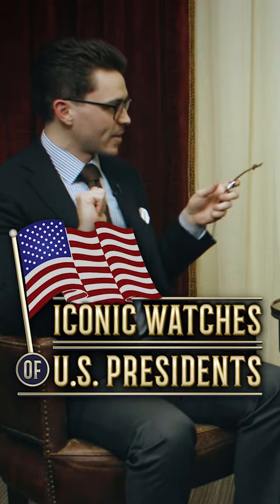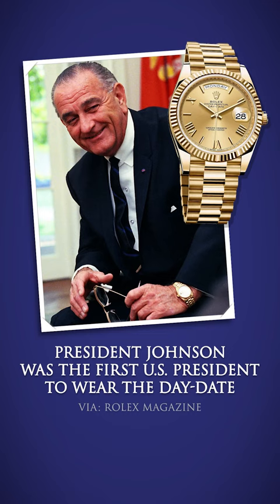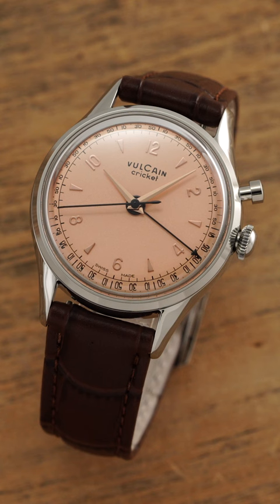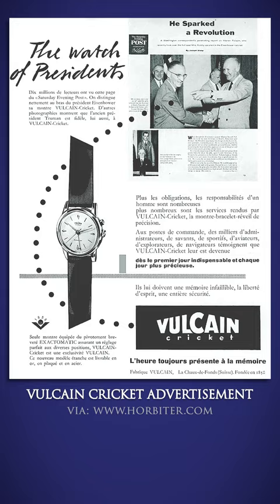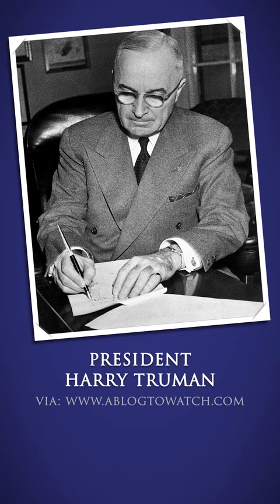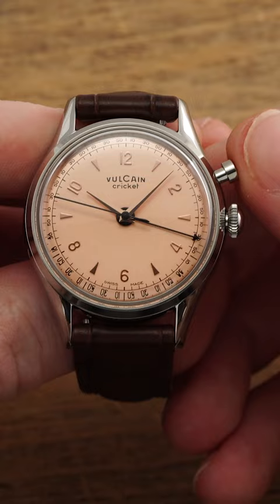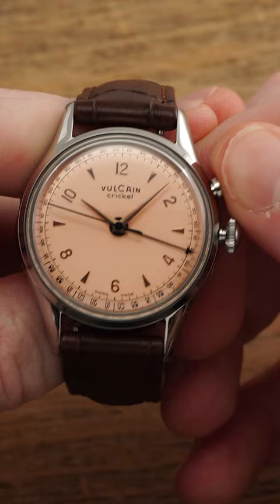What watches did the US Presidents wear?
The U.S. Presidents are some of the most powerful and important people in the world. Which begs the question... what watches did the U.S. Presidents wear?